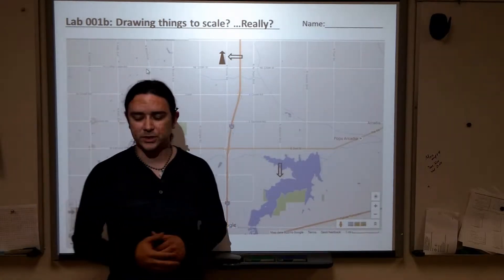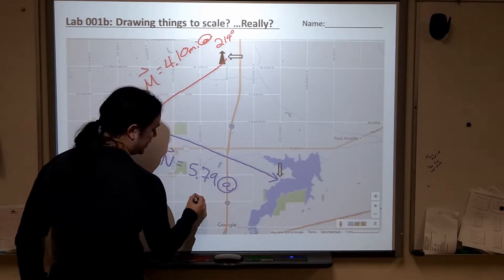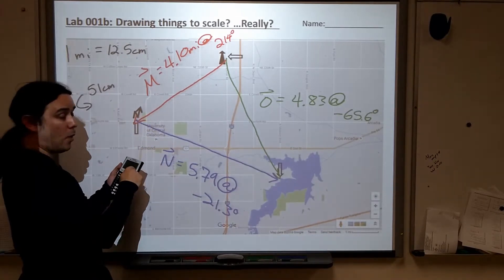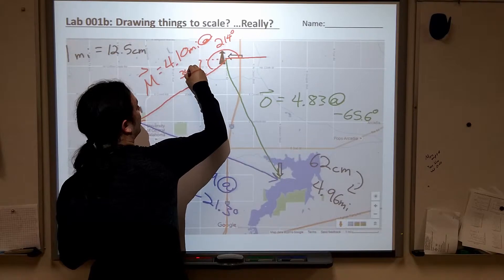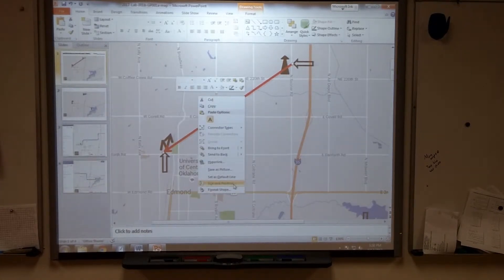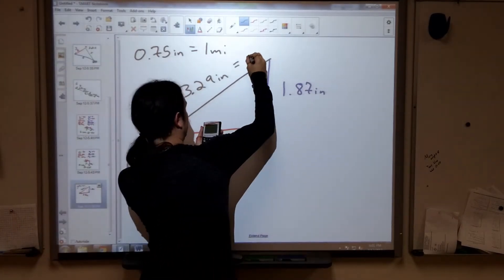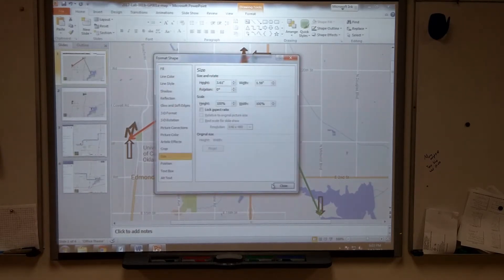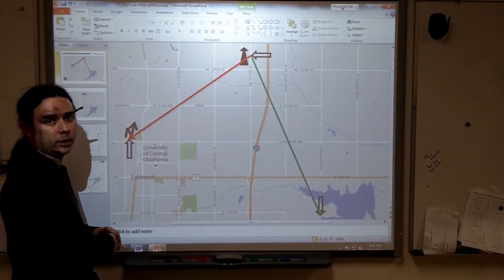GP 001a Lab 001b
This video shows what to do with the supplemental "lab" for our vector group problem.  We simply want to verify that our findings in the Group Problem match the real life values.